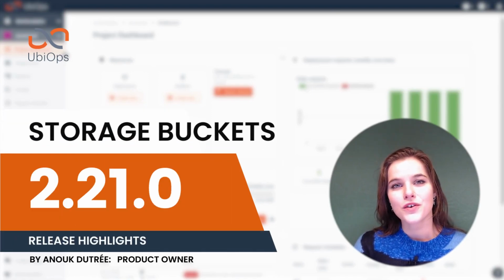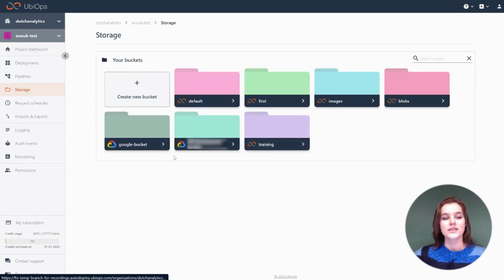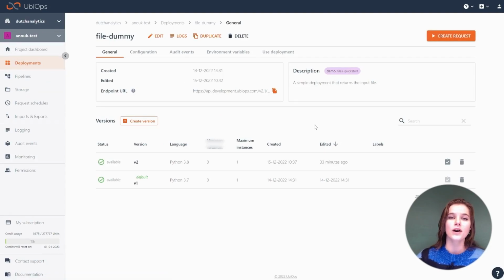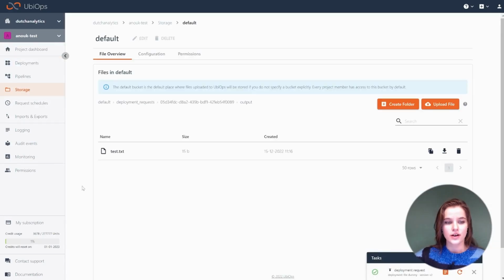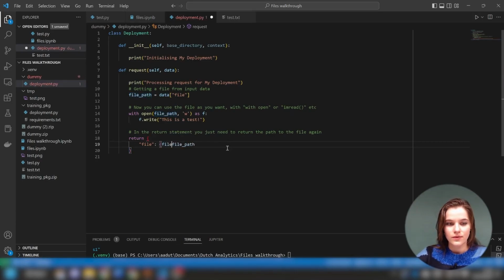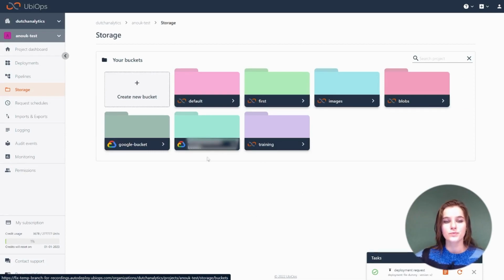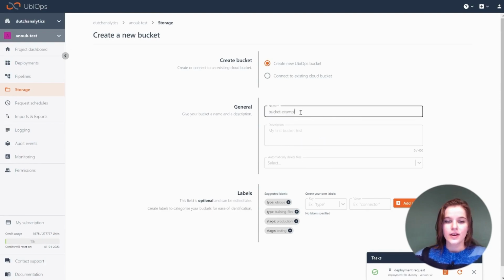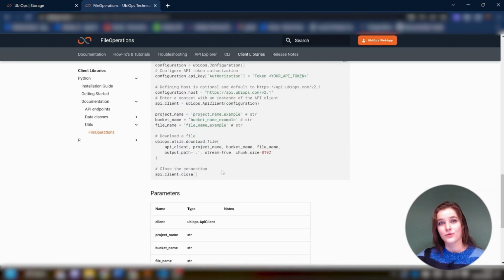UbiOps Release January 2023: a completely new file system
On the 10th of January 2023 we have released new functionality and made improvements to our UbiOps SaaS product.

✔️ New file system ✔️ Option to cancel builds or to trigger a rebuild ✔️ User id now passed to deployment context ✔️ Updates to available languages ✔️ On error policy for pipeline objects